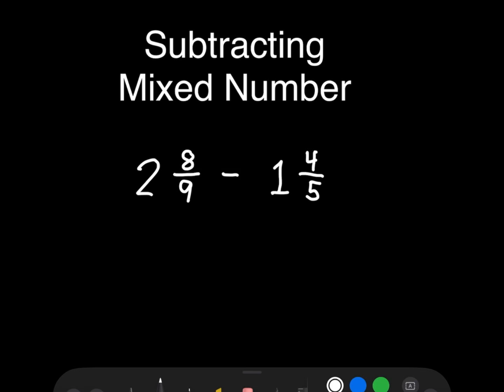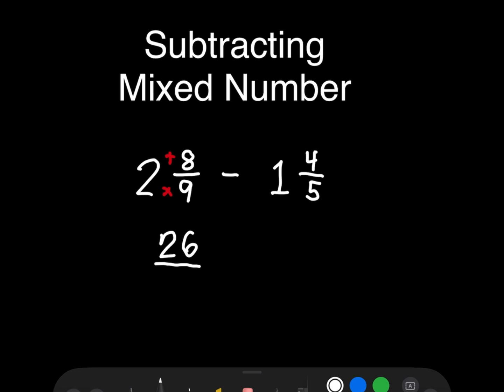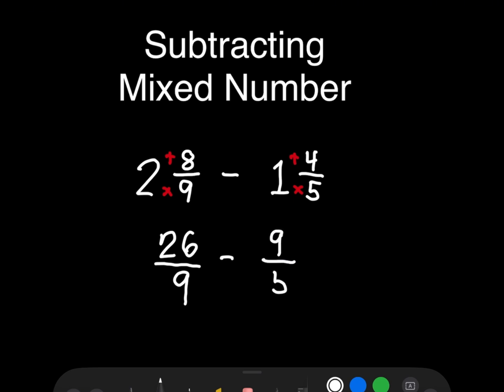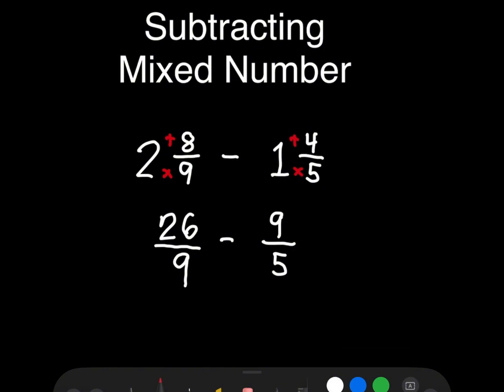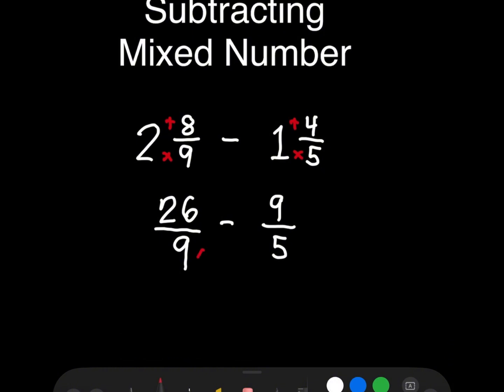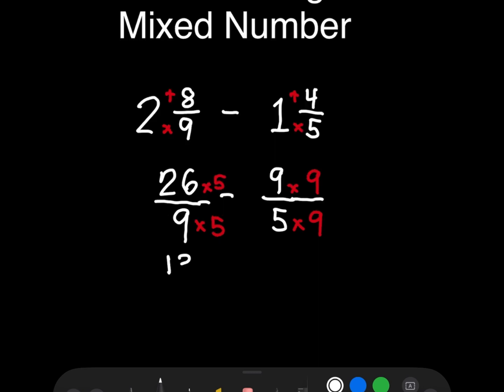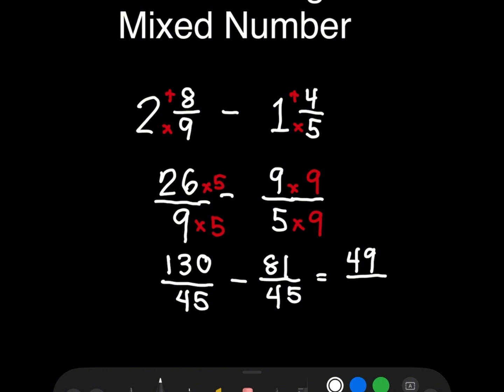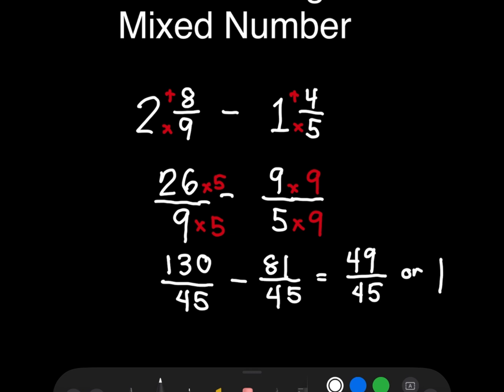Subtracting Mixed Numbers | Fractions